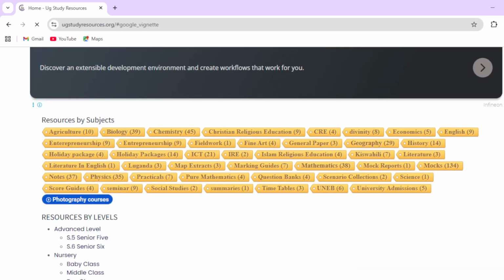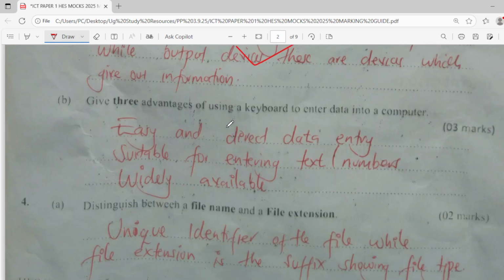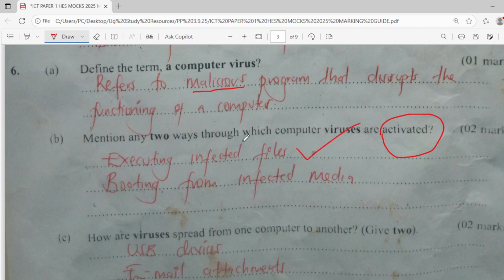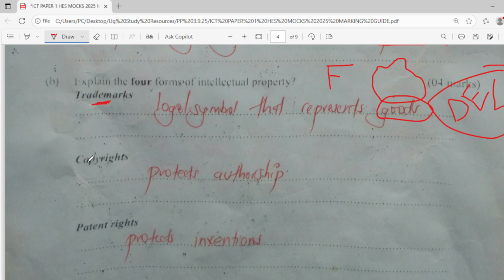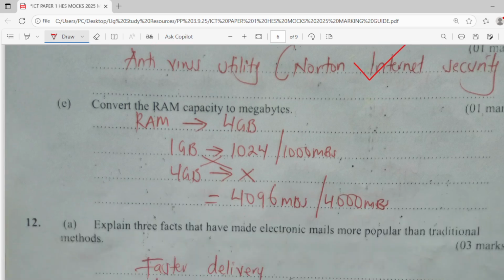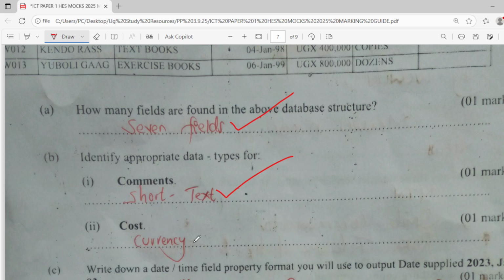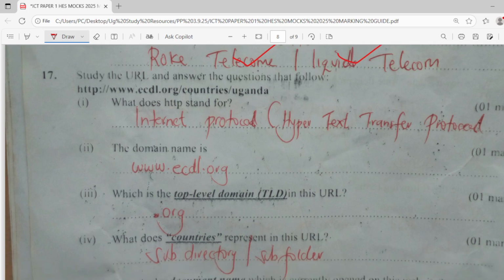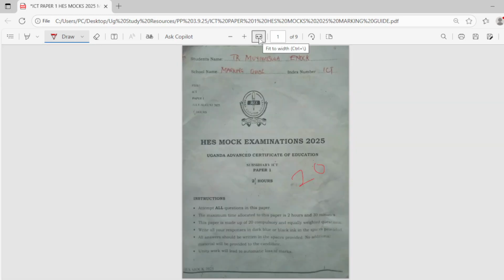ICT: S.6 ICT Paper 1 Marking Guide HES Mocks 2025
ICT Paper 1 Marking Guide (S.6) HES Mocks 2025 by Tr. Enosoft